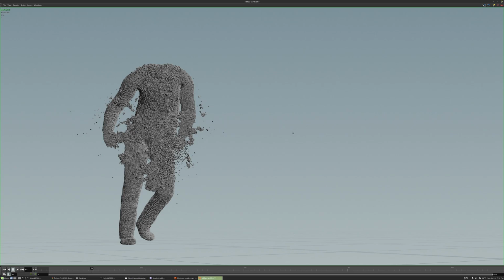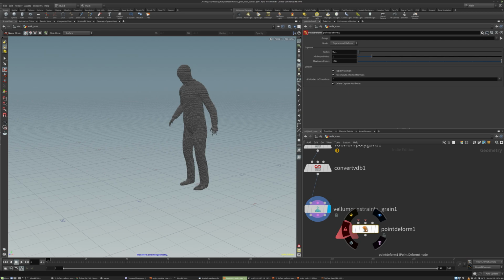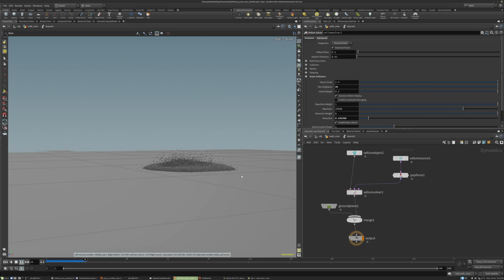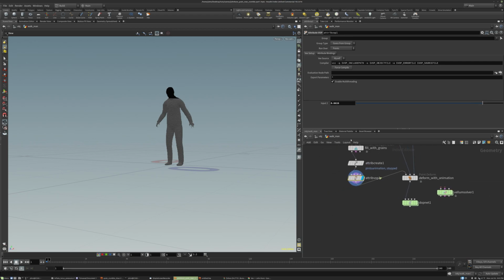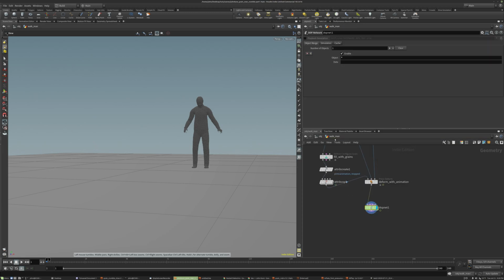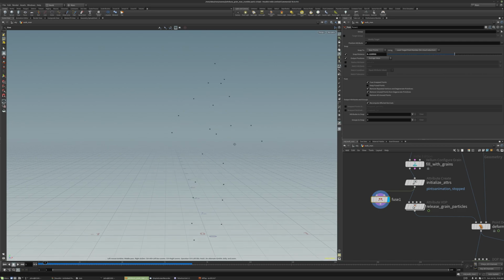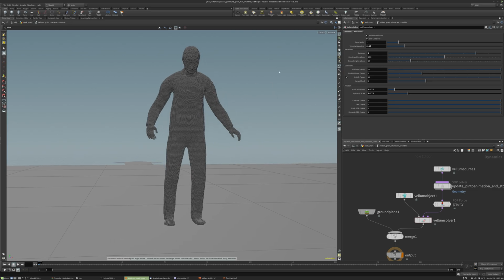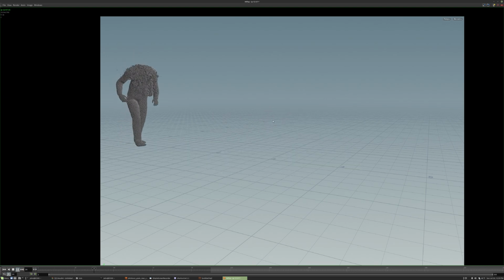Tutorial Vellum Grain Character Disintegration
Chapters
00:00 Project Overview
01:50 Character Animation Setup
13:45 Vellum Simulation Setup
23:20 Parent Grains to Animation via Attributs
44:42 Animation and Timing Revisions
54:06 Grain Release by Chunks Method
1:04:34 Moving to Higher Resolution Grain Sim
1:12:45 Visualize and Reviewing Final Results
1:18:20 Thank You to my Subscribers on Twitch!